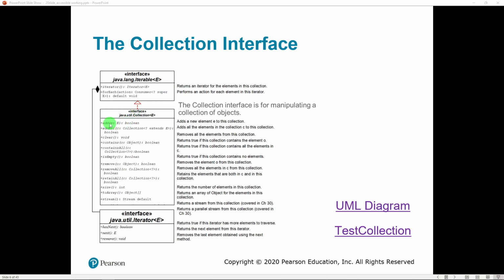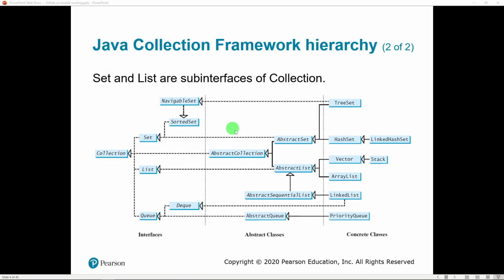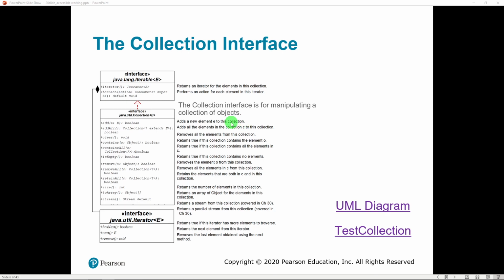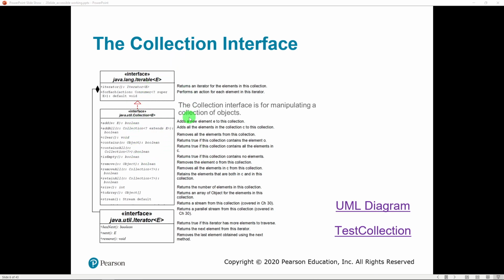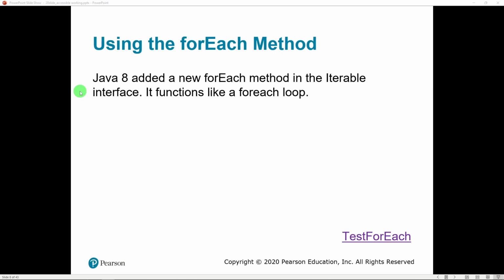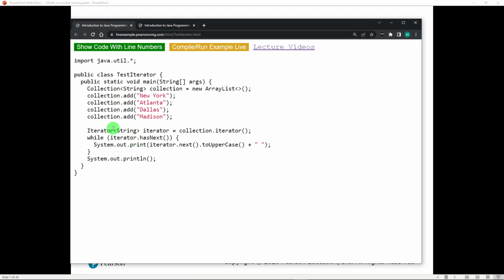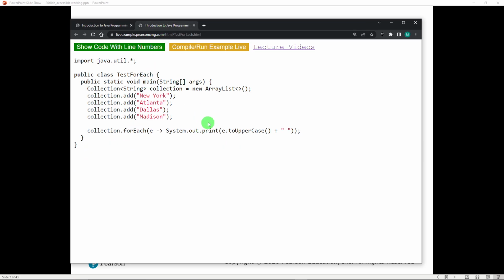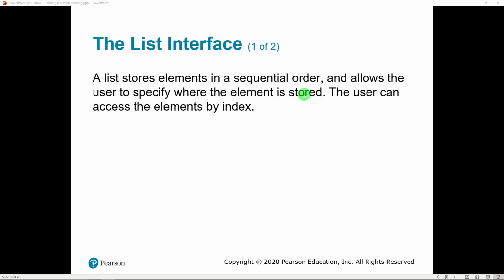Java Collection Interface